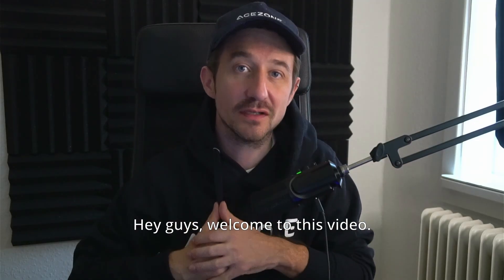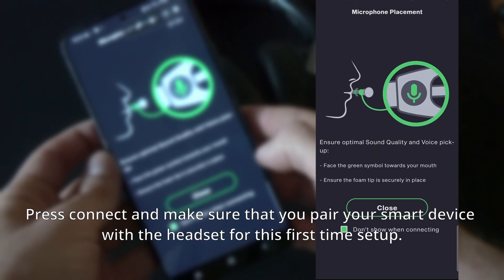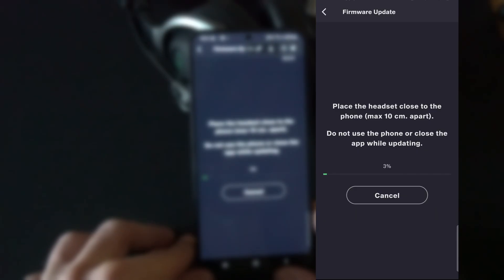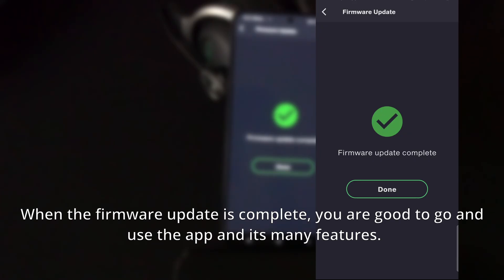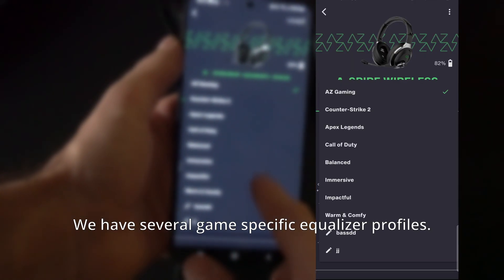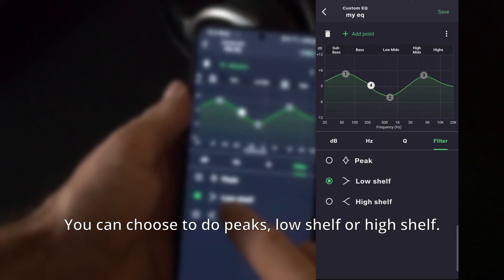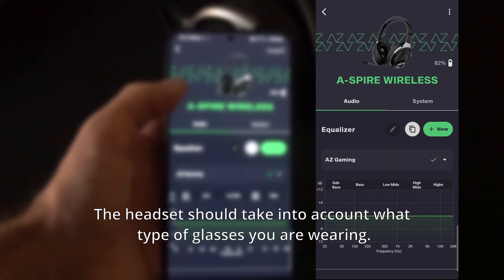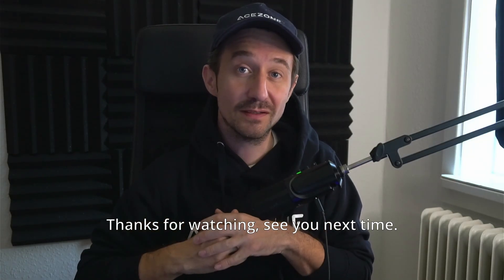A-Spire Wireless - First Time Setup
This video shows you how to set up the A-Spire Wireless for the first time. This includes firmware update, creating equalisers, transparancy, glasses mode, picking eq profile and more.